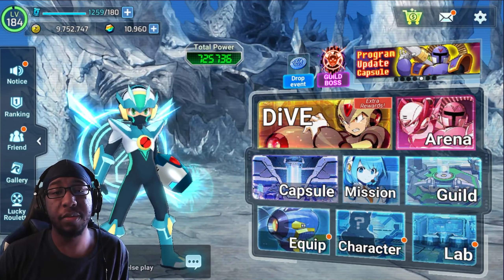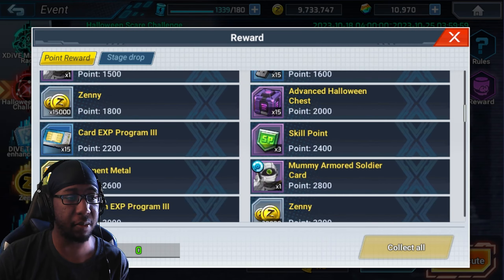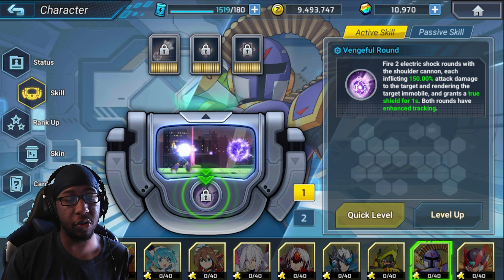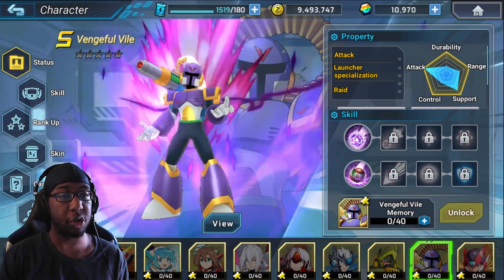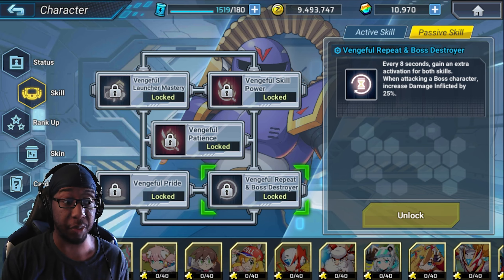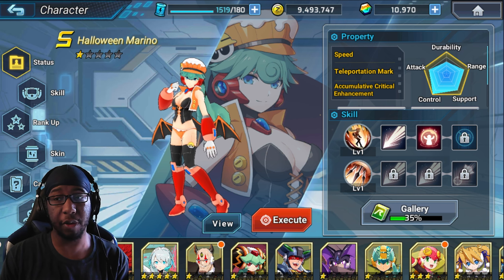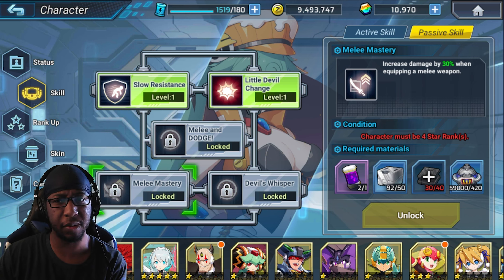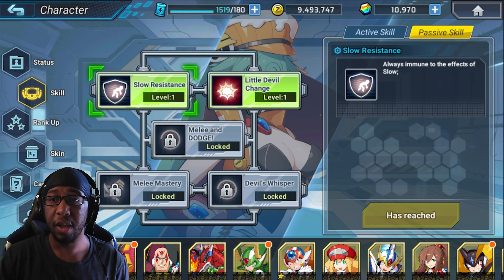New Vile + Halloween Vile & Marino Buffs ¦ X Dive Patch Update